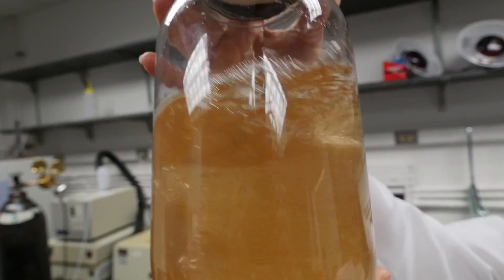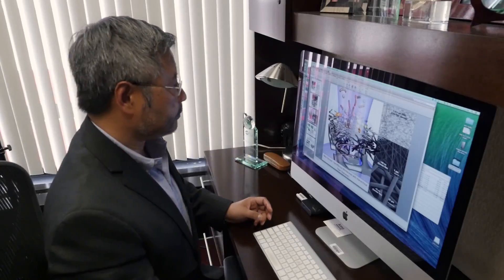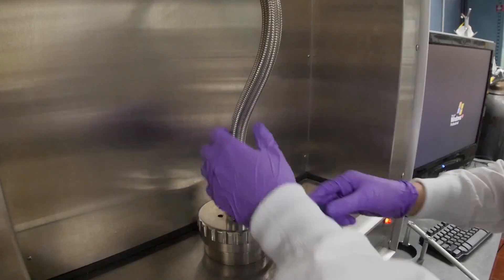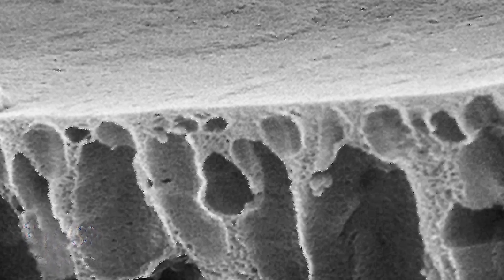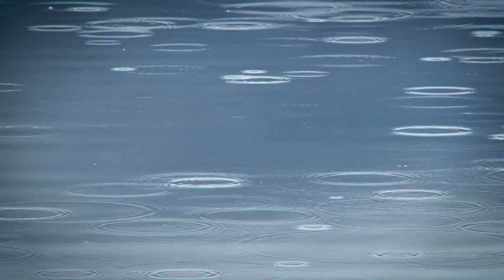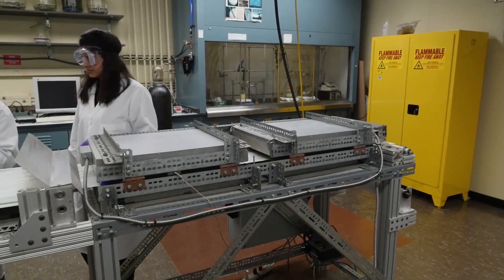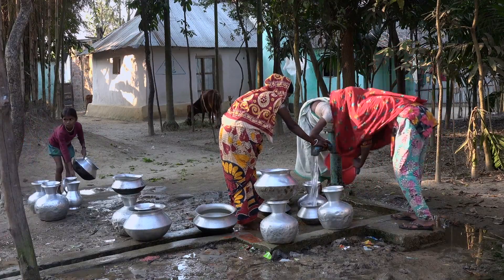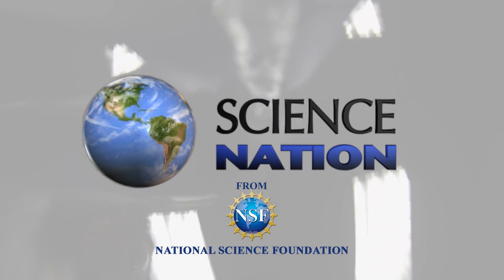Nanotechnology for Clean Water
In a “Science Nation” video released by the National Science Foundation, Stony Brook chemist Benjamin Hsiao explains that traditional water filters are made of polymer membranes with tiny pores to filter out bacteria and viruses. Hsiao’s filters are made of fibers that are all tangled up, and the pores are the natural gaps between the strands. The team’s first success at making the new nanofilters uses a technique called electrospinning to produce nanofibers under an electrical field.